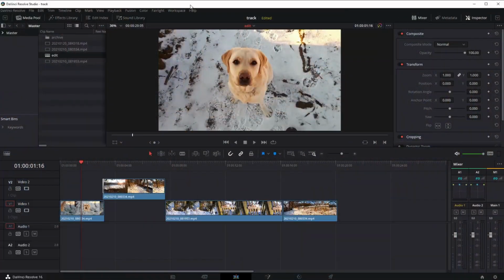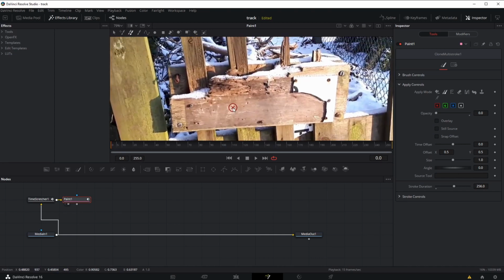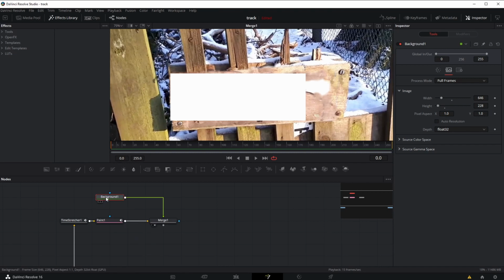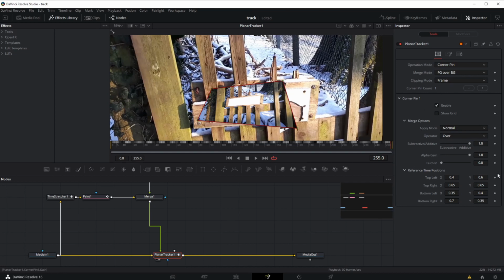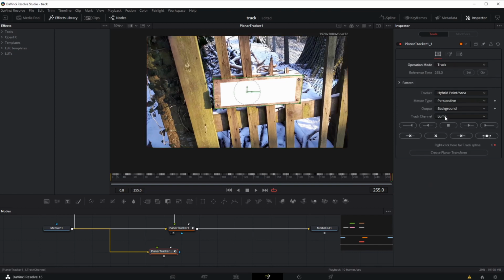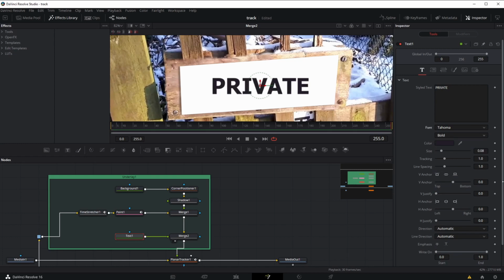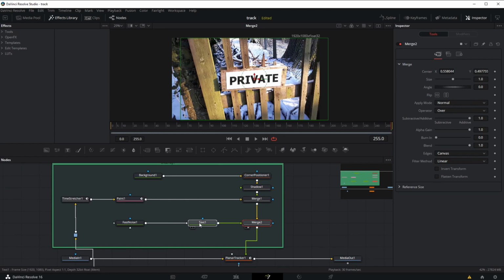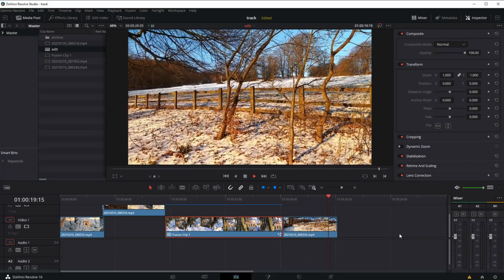TUTORIAL: I fixed the gate! How to do planar tracking in Resolve!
I love Ble...oh snap!
Yep, I do love Blender, but I also love other software.  One of those wonderful pieces of software is BlackMagic's Davinci Resolve.  If you've never used it, it rocks, guys.

One of the things that really makes it rock is Fusion.  Bought from Eyeon - remember them? - and ported into the Resolve Suite of tools along with Fairlight (audio stuff) it turned Resolve from a Colour Grading tool to a complete masterpiece.  With the 2D and 3D VFX capabilities of Fusion in its architecture, Resolve is a powerhouse.

One of the best things for an editor, is that way you can replace signs, walls and other parts of your shot with patches made from the footage.  So replacing a sign?  No problem! Removing graffiti from a wall, a cinch!  Replacing a wall in a travelling shot to have a front door and windows that open!!!  Well, yes, but you'll need a full blown paid version of the software to get the 3D camera tracker, a 3D model (..blender build and export as an obj or fbx...ahem) and you're on a winner!

However, in this little tutorial you get the basics for taking a frame from your shot, freezing it, painting it with elements from your footage, making a sign then tracking the old sign from your shot, and then re-applying your frozen frame over the top to fix the nasty one.

Boom.

And at the same time, you get to see my lovely Labrador, Ginny.  She's very photogenic, right up to the point before she eats cat poo... Stoopid Hound!

Right crack on, You'll love this one.